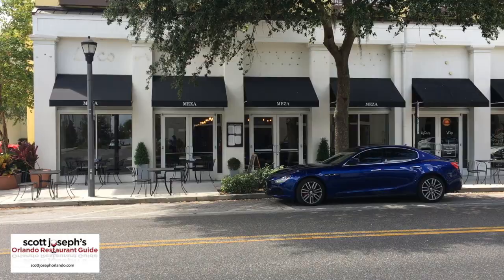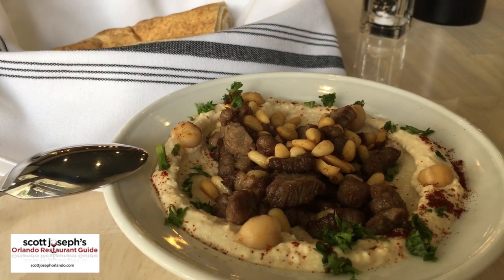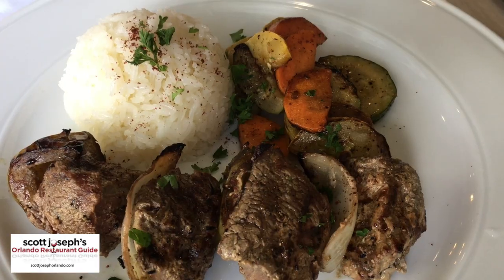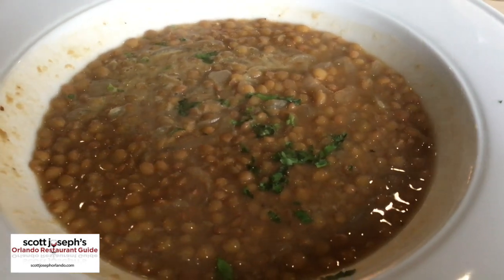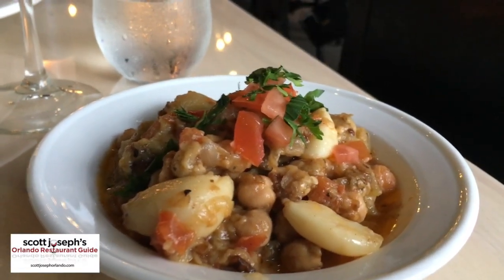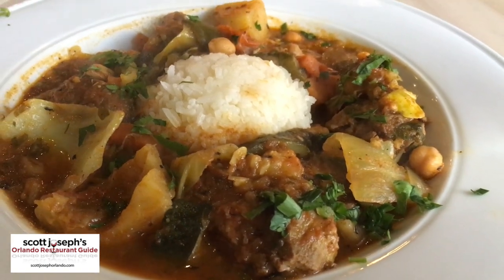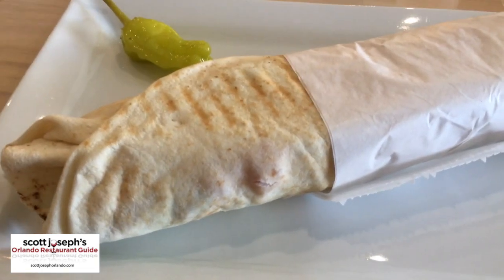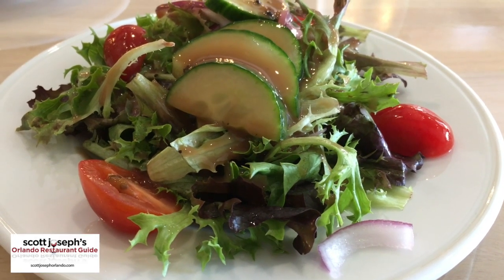Meza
Restaurant critic Scott Joseph reviews Meza, a Mediterranean restaurant in Orlando's Baldwin Park.